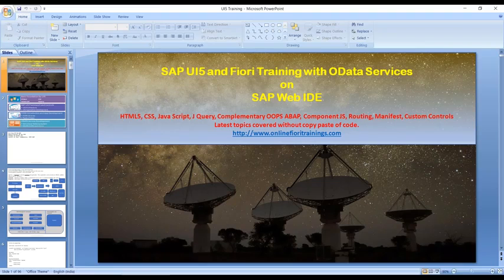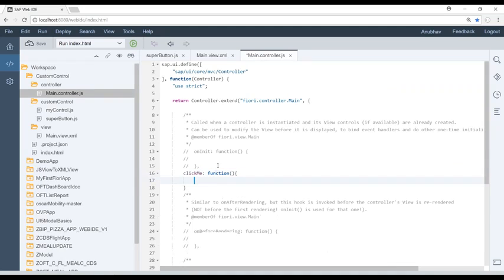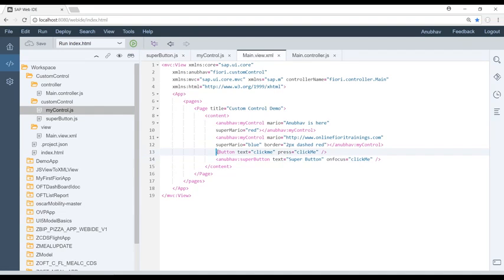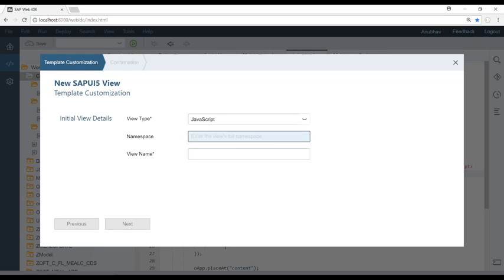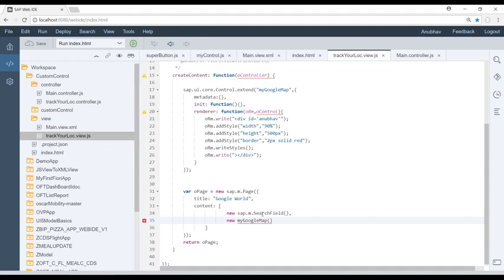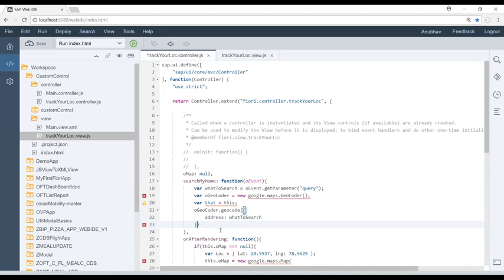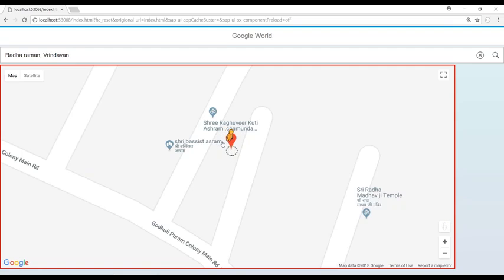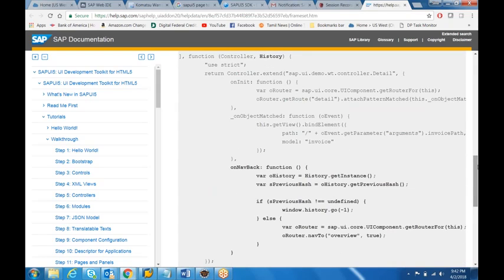33 Google Maps integration